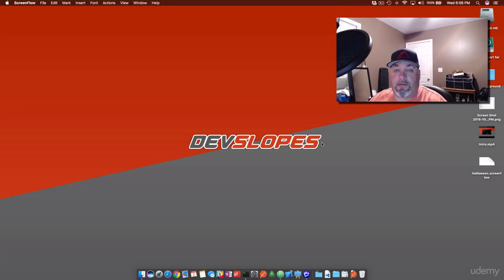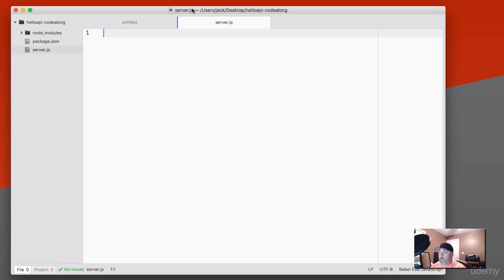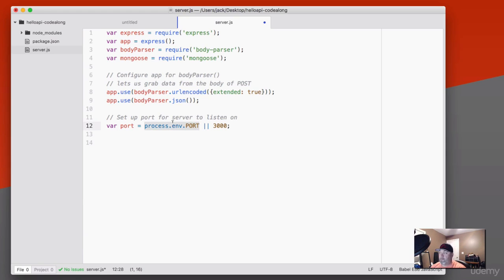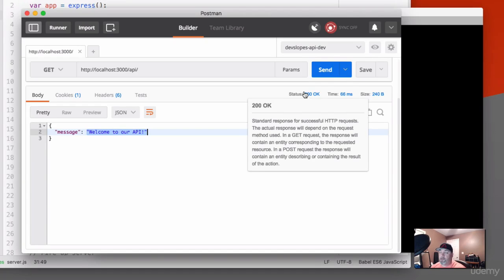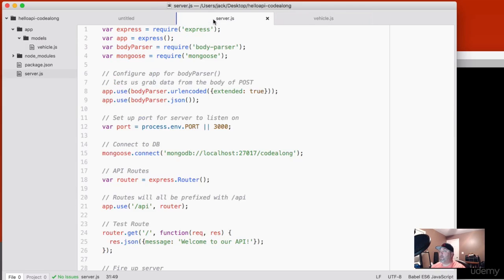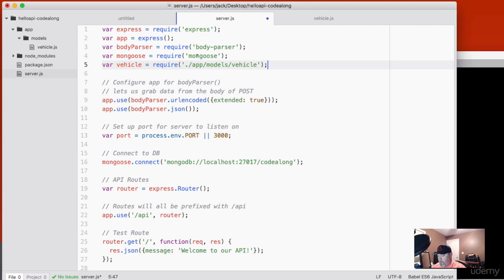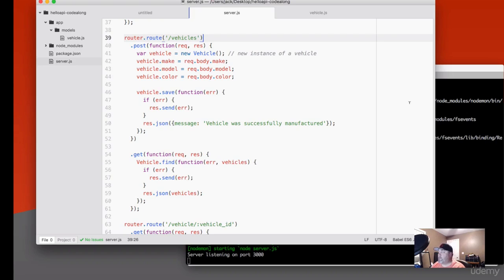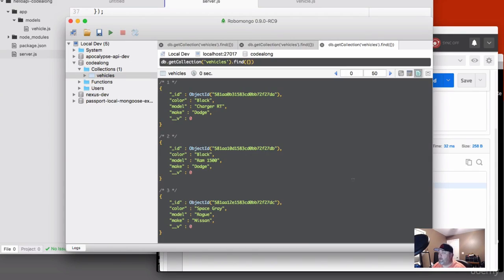Hello World API Example Code Along in Node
Beginner API development in Node, Express, ES6, & MongoDB
REST API backend development. Build Node API and restful express API